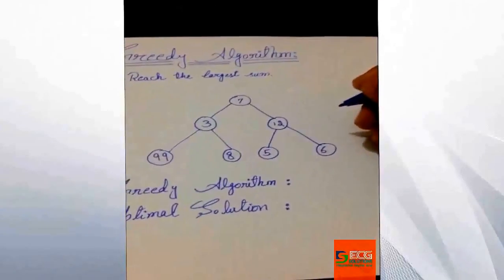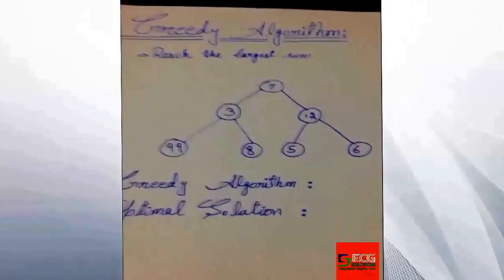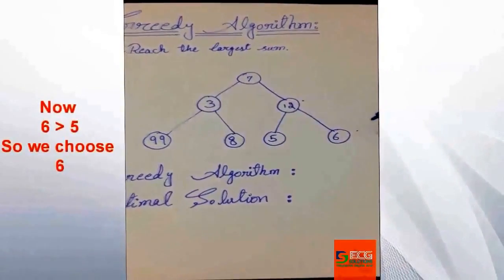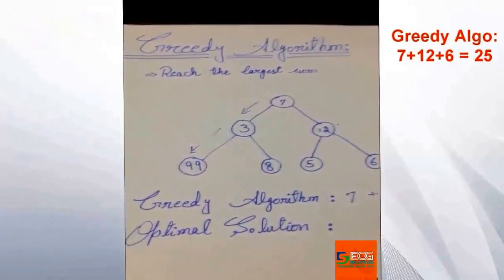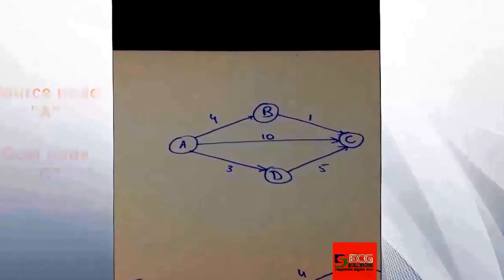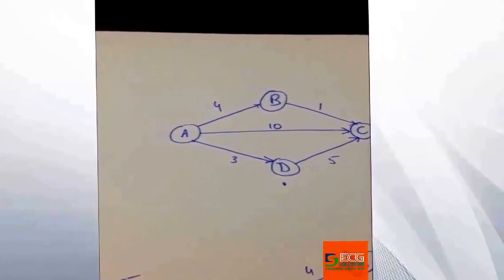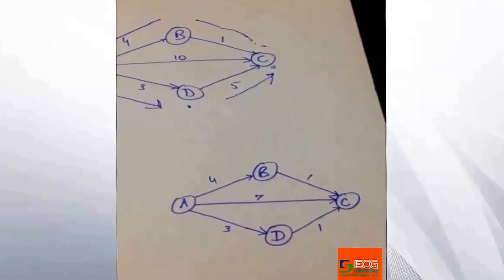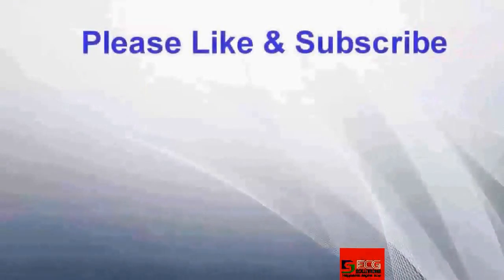Greedy Search in Artificial Intelligence Explanation Step by Step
Greedy search in Artificial Intelligence, basically chooses the local optimal solution with the hope that  will lead to global optimal solution. That means it finds the optimal value from its neighbors and then move on based on the selection. Sometimes greedy algorithm finds to best solution that we need. But this is not true in all cases. Applications of greedy search algorithm is that it can be used in games.